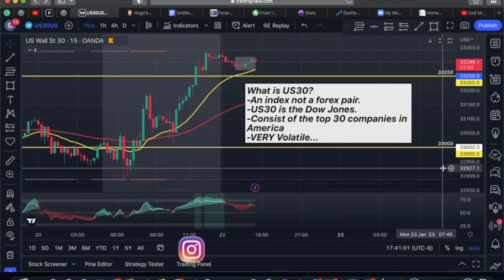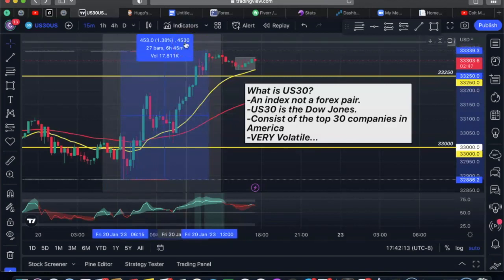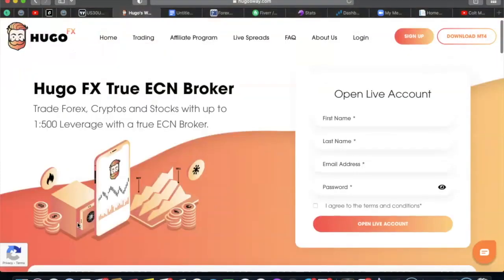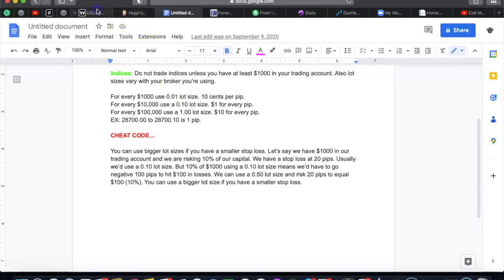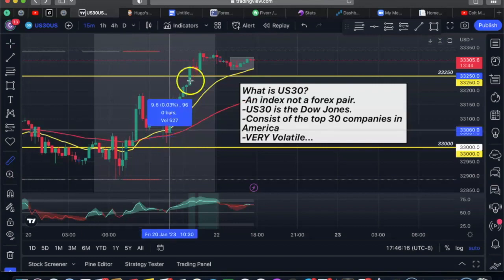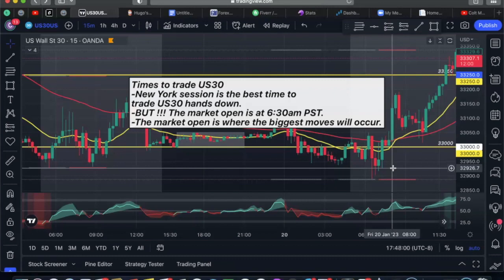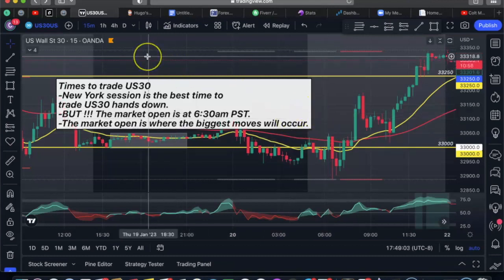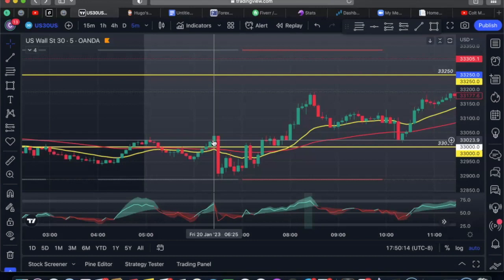How To Trade US30 As A Beginner Trader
Creating a $10,000month US30 Chart From Scratch